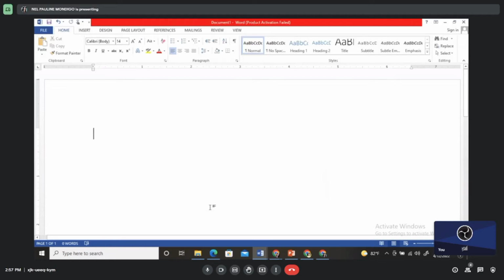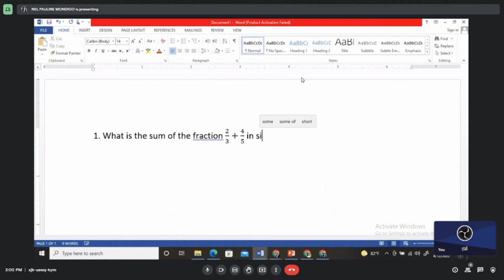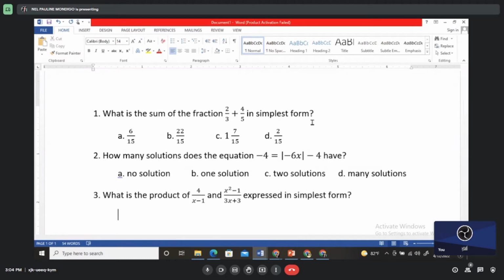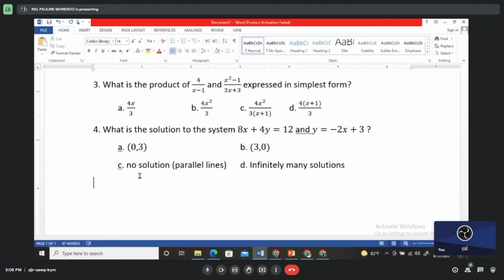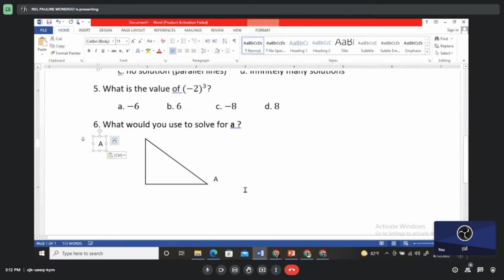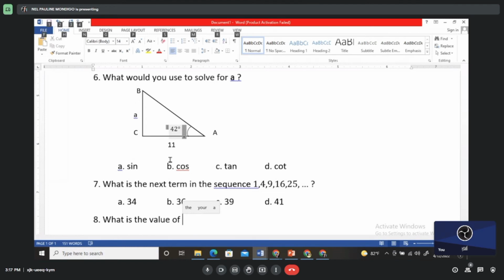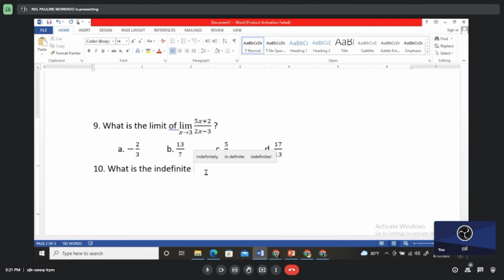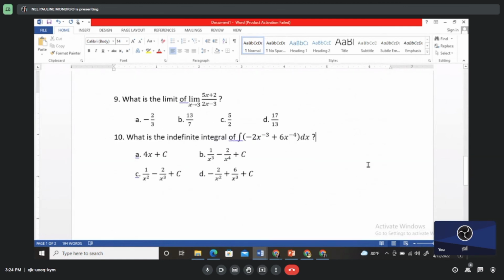TASK 1 - MS Word (Group 1)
This video is simulating the process on making a Multiple Choice Questions using MS word

with: Joemar Balopiños, Ranz Raymund Rio and Jones Vale Paterno